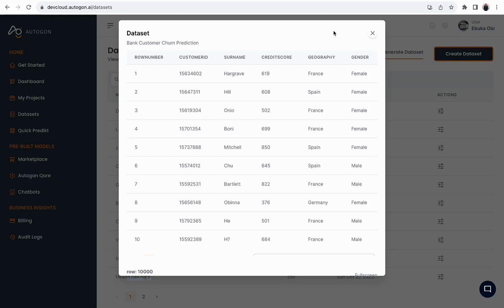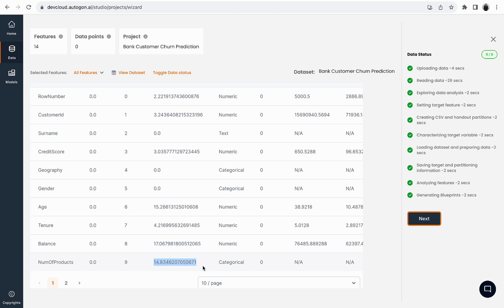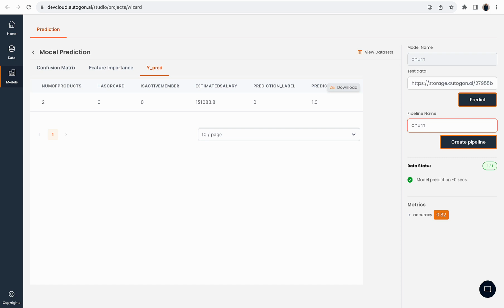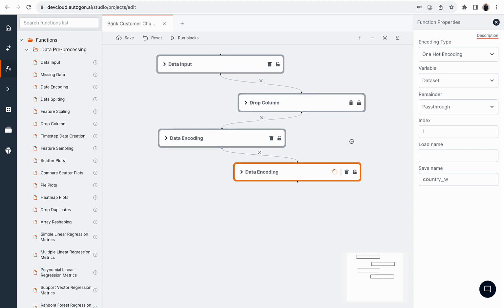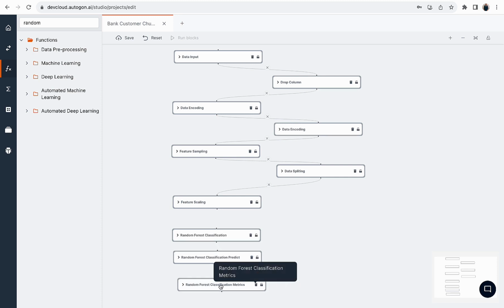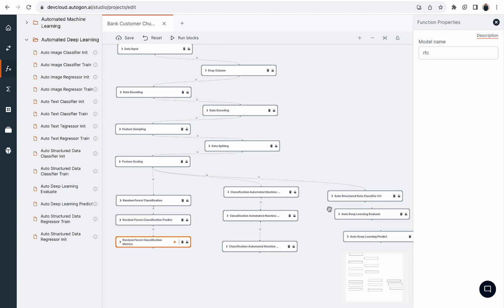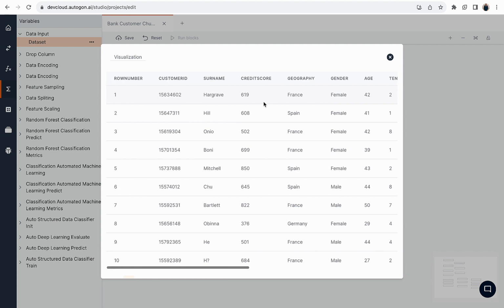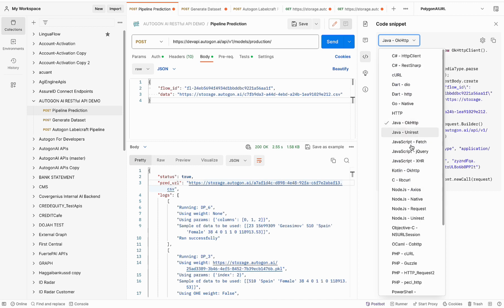Churn Prediction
Automate your customer churn prediction process using Autogon AI